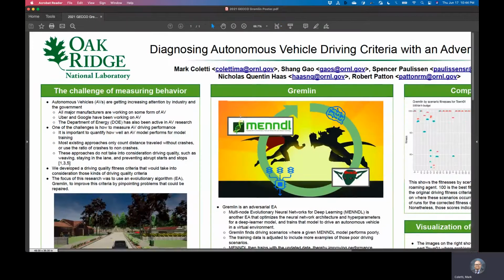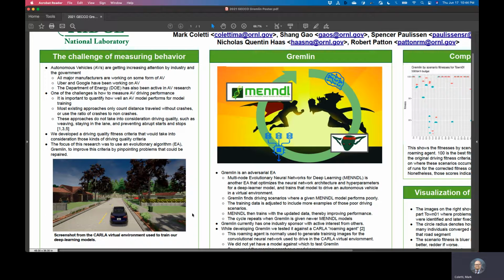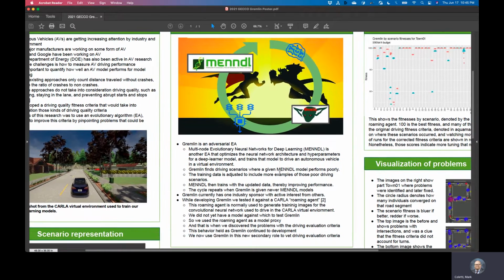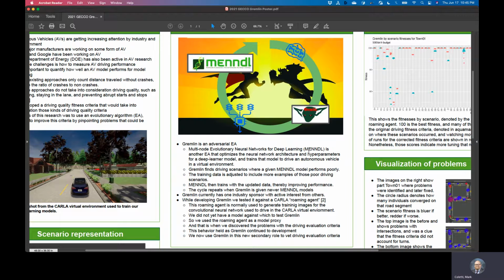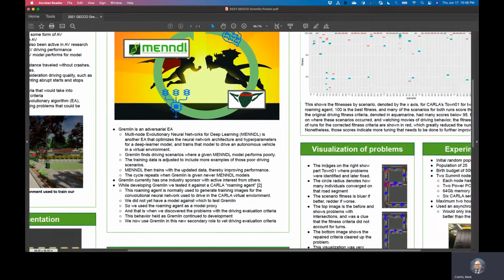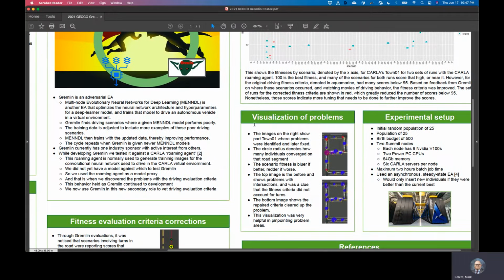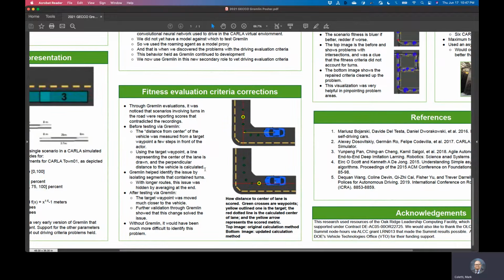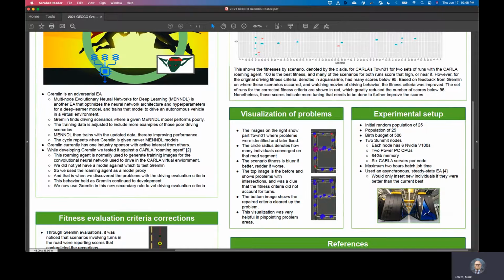GECCO2021 - pos231 - RWA - Diagnosing Autonomous Vehicle Driving Criteria with an Adversarial [...]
Diagnosing Autonomous Vehicle Driving Criteria with an Adversarial Evolutionary Algorithm (pos231, RWA)
Mark Coletti, Shang Gao, Spencer Paulissen, Quentin Haas, Robert Patton

We repurposed an adversarial evolutionary algorithm, Gremlin, from finding driving scenarios where a model of an autonomous vehicle drove poorly to troubleshooting driving quality evaluation criteria. We evaluated the driving performance of a ""perfect driver"" robot in a virtual town environment using the same fitness criteria intended for a deep-learner (DL) trained driver. We found that the fitness evaluation criteria poorly handled turns, and used Gremlin to iteratively improve that criteria. We were confident that the same criteria could then be applied to the DL-based models as originally intended, and that this approach could be used as a general means of troubleshooting autonomous vehicle driving criteria.